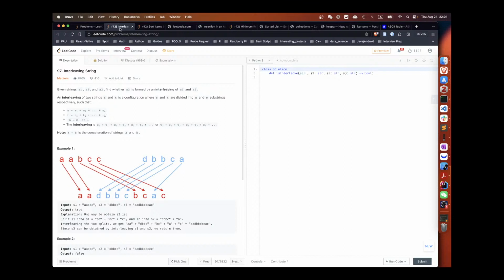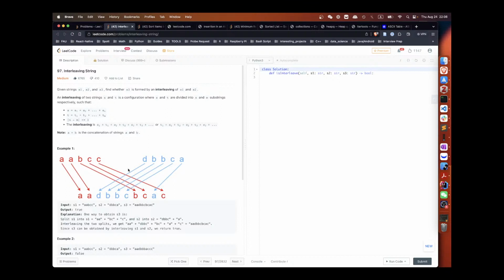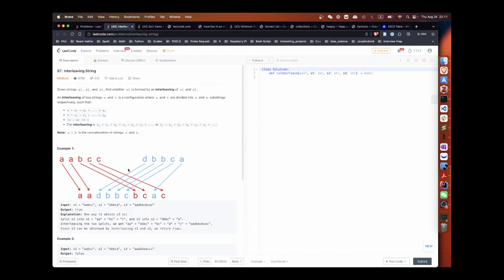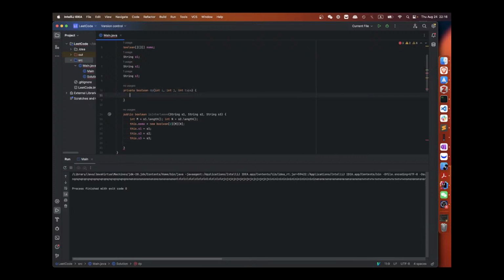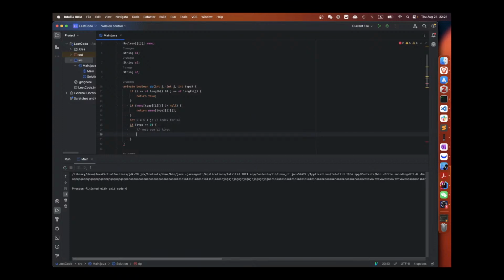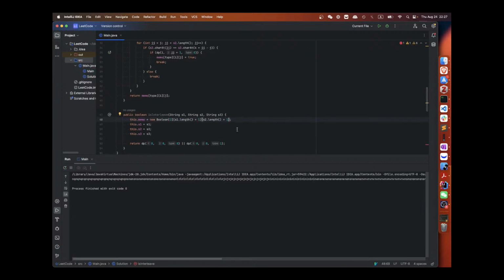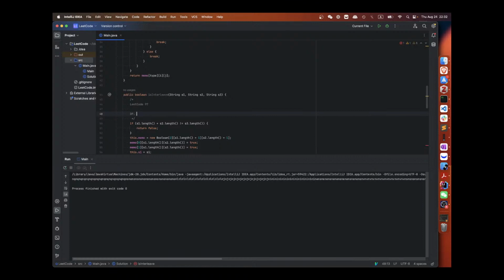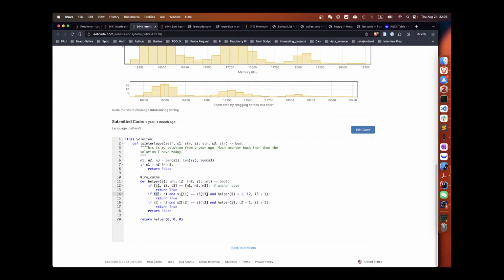2023-08-25 LeetCode 97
No tengo gana redactar otras soluciones hoy. Pero, hay dos soluciones mejores. Uno de los dos solo usa O(s2.length()) espacio.